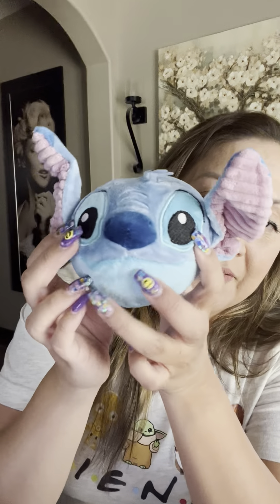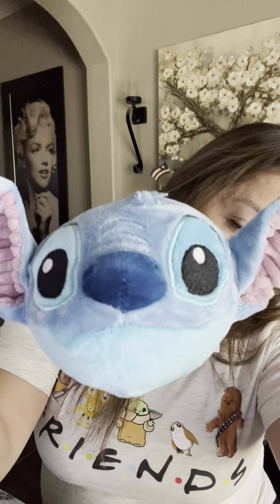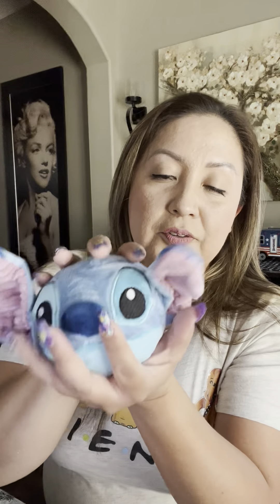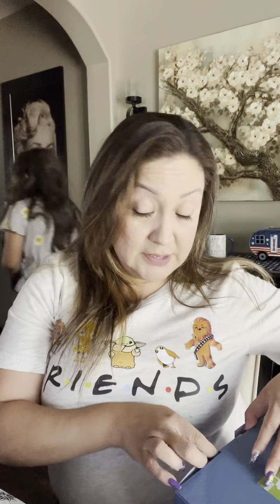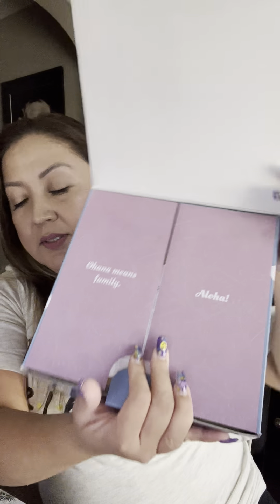Disney Stitch Scentsy Collection 2022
Hello 👋 Sylvia Hernandez, Independent Scentsy Director

Just received the Disney Stitch Collection

Message me or comment if you have questions

You can find on Facebook at👇🏼

To view or shop current Scentsy products👇🏼